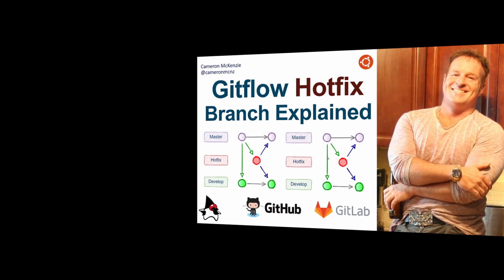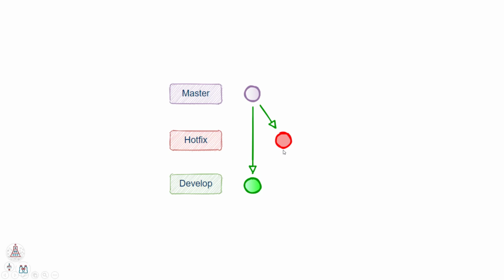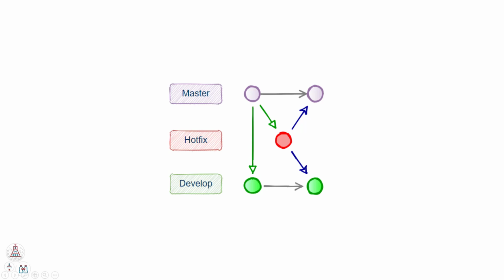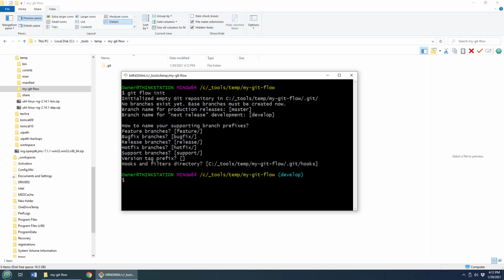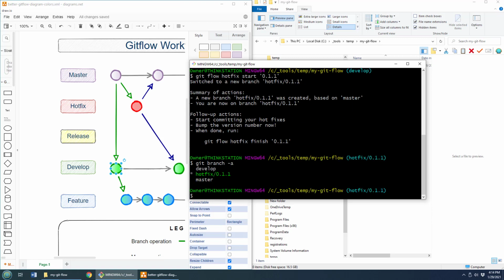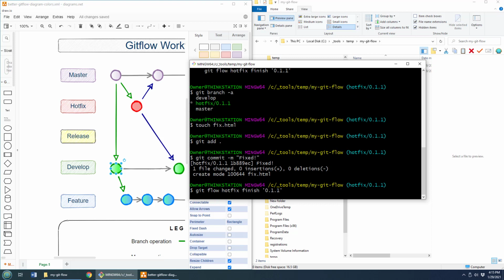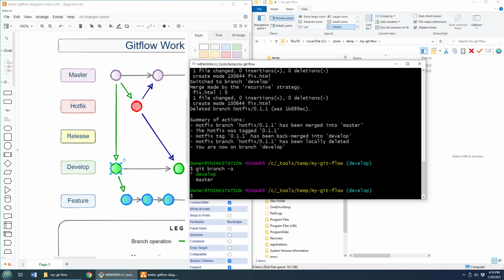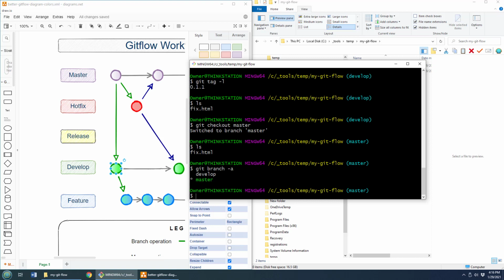Gitflow Hotfix Branch Example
Want to know how the Gitflow Hotfix branch works? Well, this quick GitFlow Hotfix example will get you up to speed quickly. We'll demonstrate how to create a basic Git Flow repository and then do a git flow hotfix start to get your hotfix going. We'll do a Git commit or two and then perform the gitflow hotfix finish command to merge the commit into master and develop branches. This quick GitFlow tutorial will show you just how easy it is to work with the Git Flow Hotfix branch process.